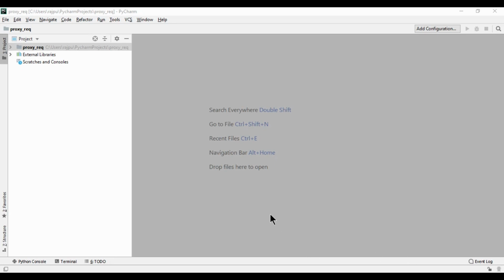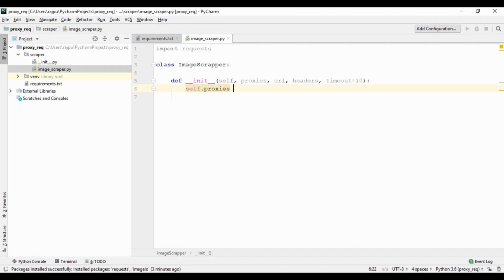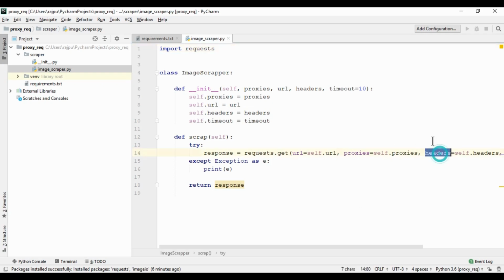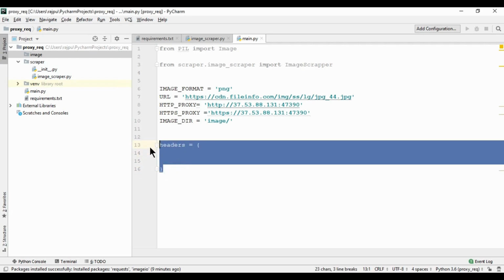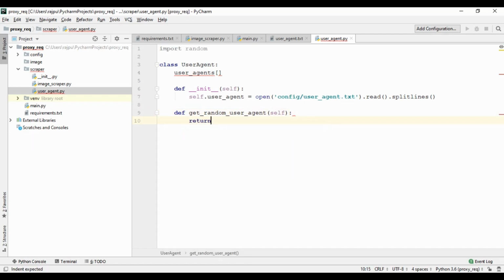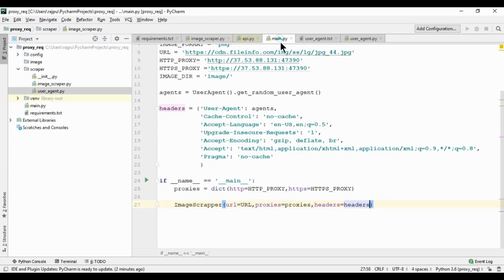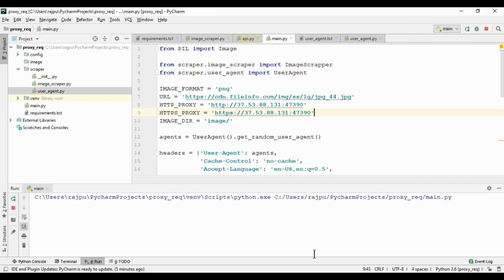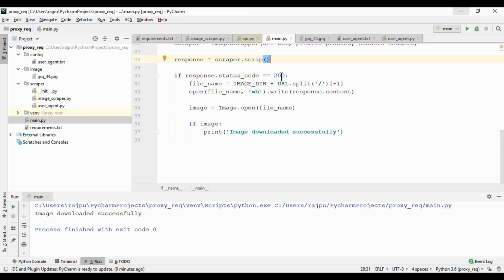How to get response using proxy server in python?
Hello Friends,

In this video you will learn, How to request anything from internet/Network using proxy server.

Jai Hind